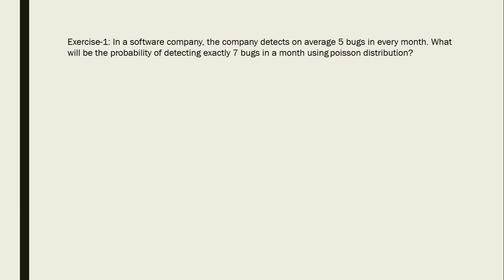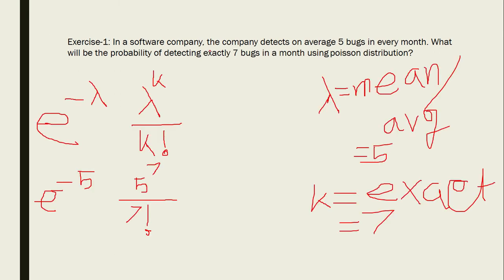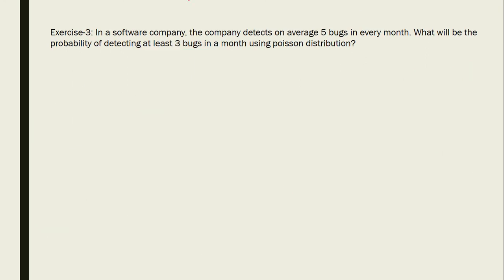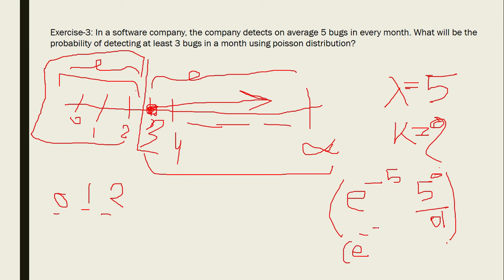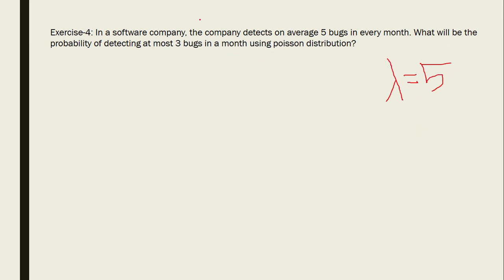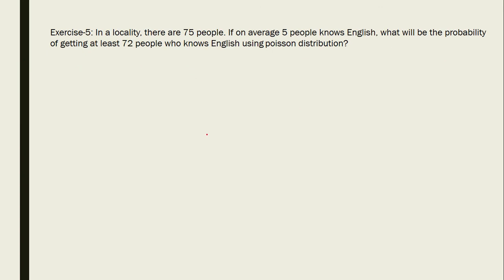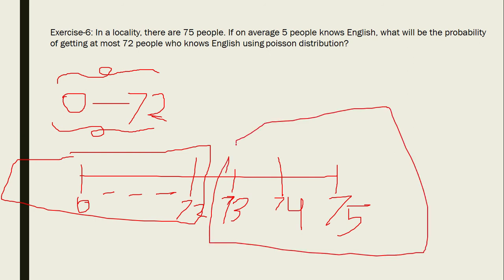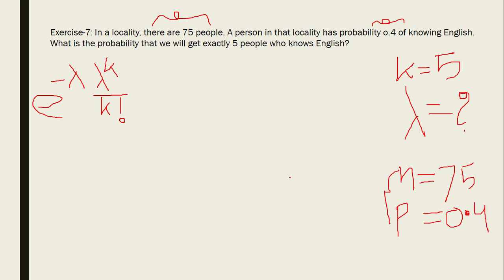Poisson Distribution Example - Discrete Mathematics